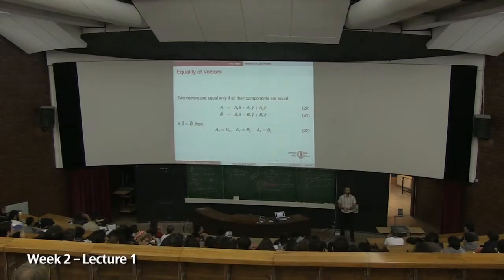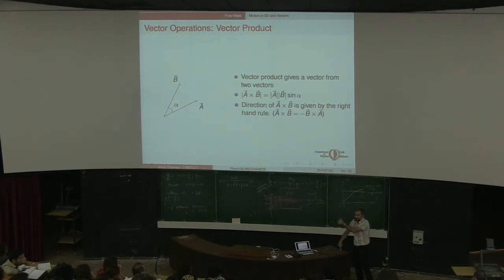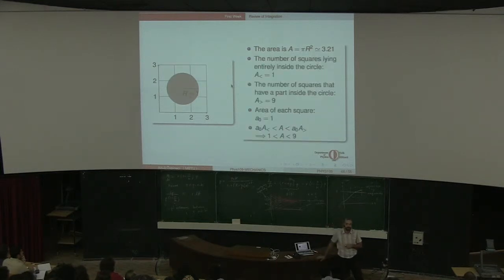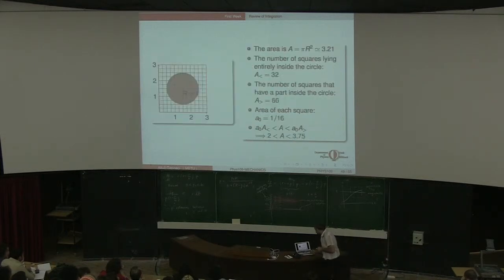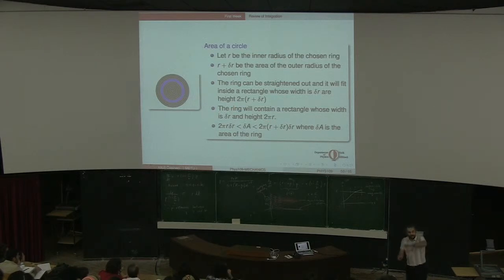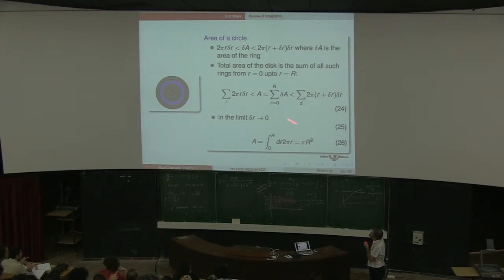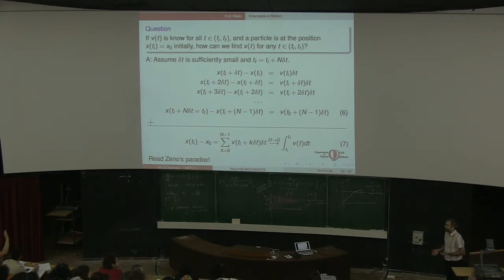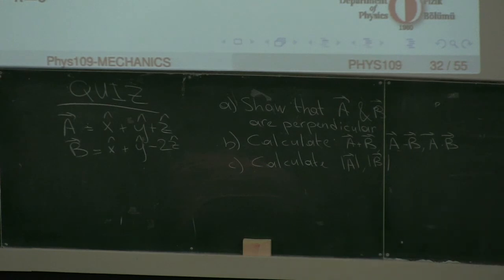Mechanics I - Week 2 - Lecture 1 - Prof. Dr. Altuğ Özpineci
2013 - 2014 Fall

Lecture Title:
Review of Integration
Area of a circle as a sum over small squares
Area of a circle as a sum over thin rings

Displacement vector
3D velocity and acceleration